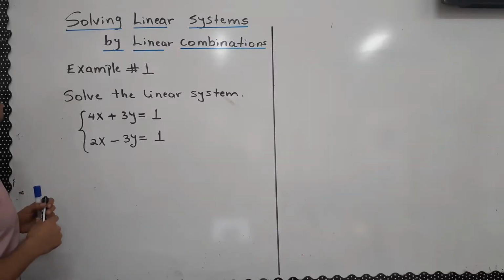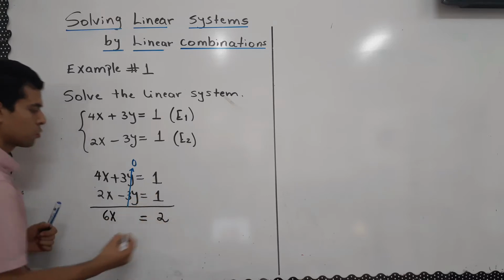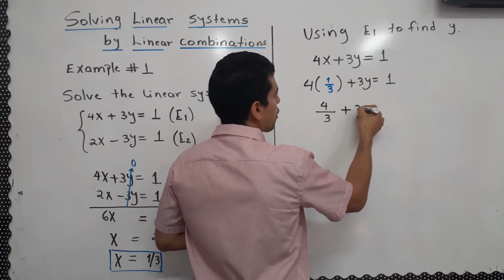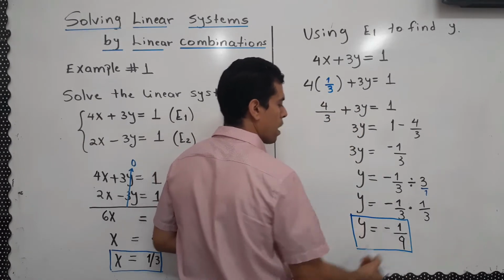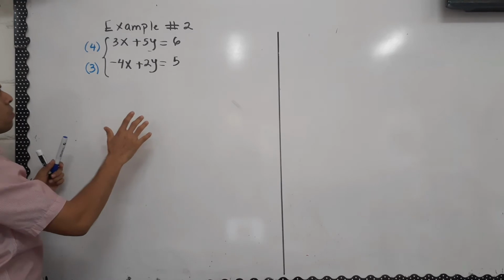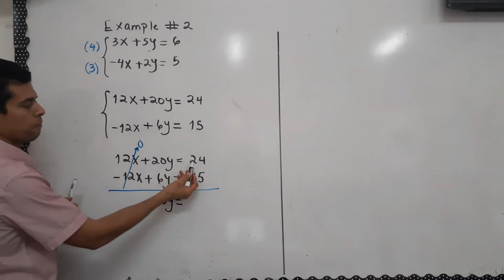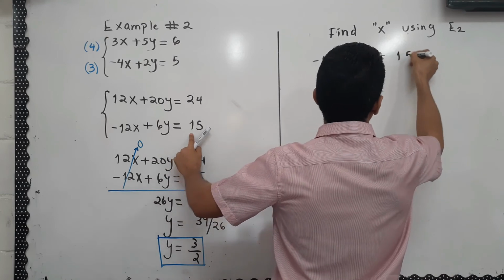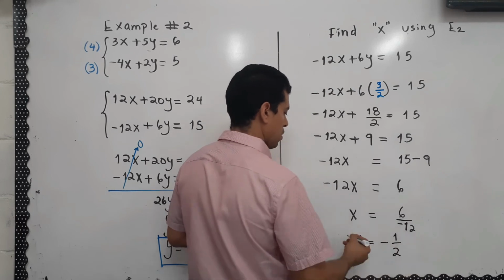Solving Linear Systems of Equations